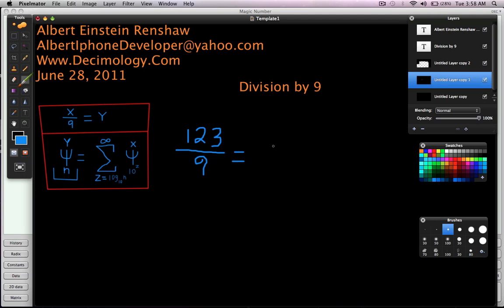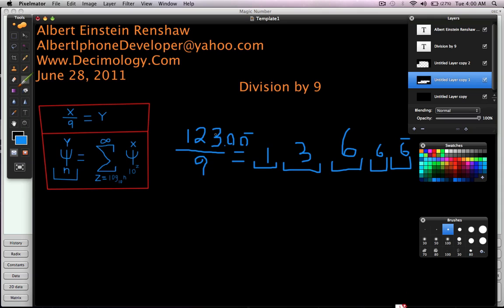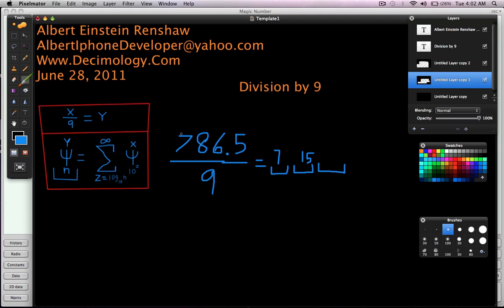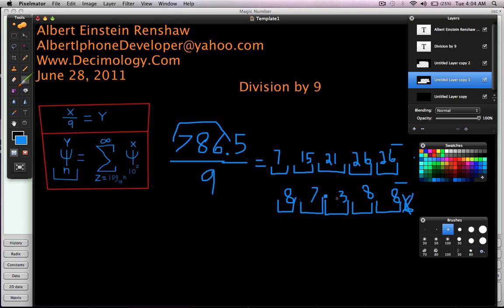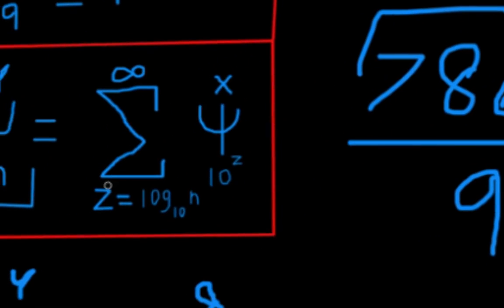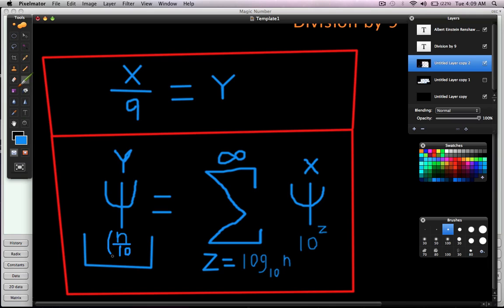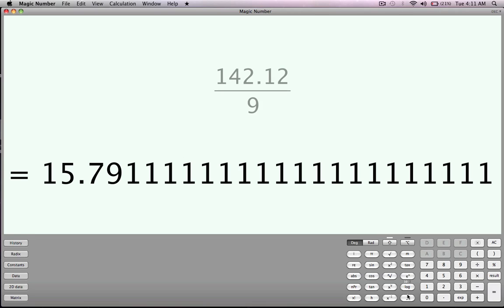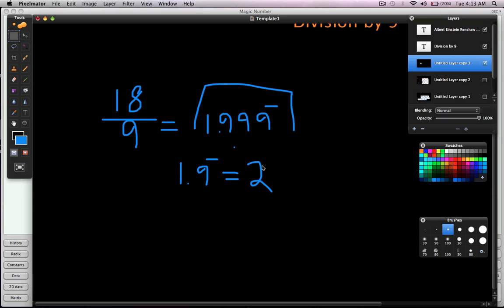Decimology ~ Division by 9